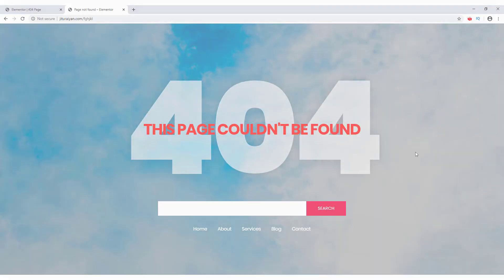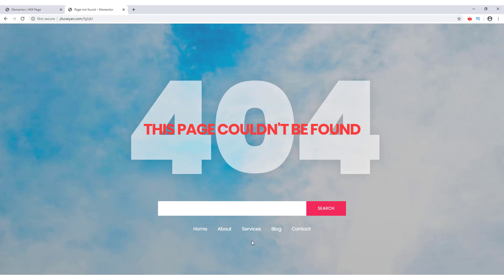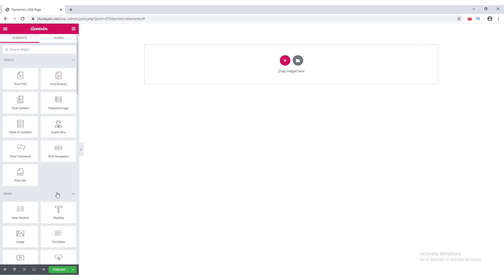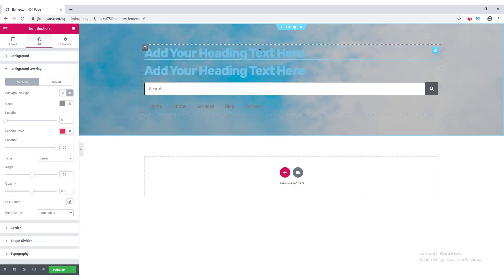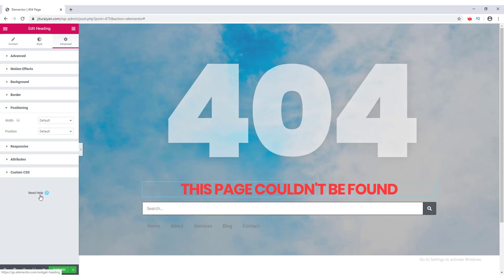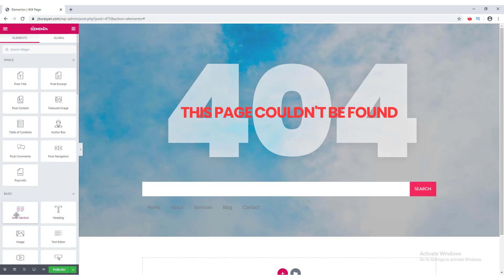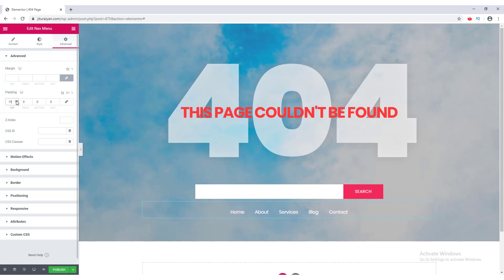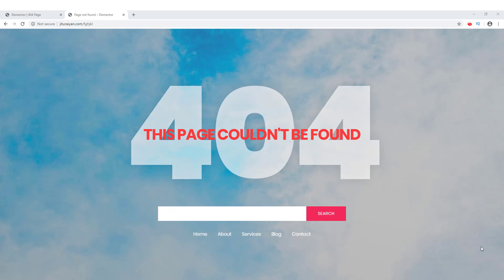404 Page Design in Elementor | Less than 10 minutes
I'll show you, 404 Page Design in Elementor in less than 10 minutes.

You can design your 404 error page with theme builder. This theme builder is available in Elementor Pro.

In this Elementor tutorial, I'll talk about the 404 page and show you how you can make and design a custom 404 page for your website using Elementor Pro page builder. You can add any Elementor elements on the 404 page and design it like other pages on your website.